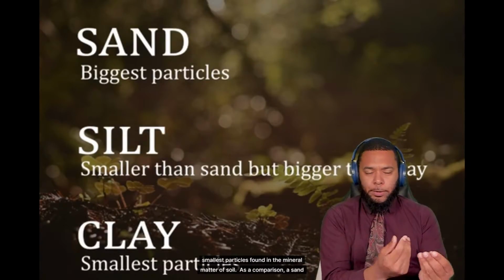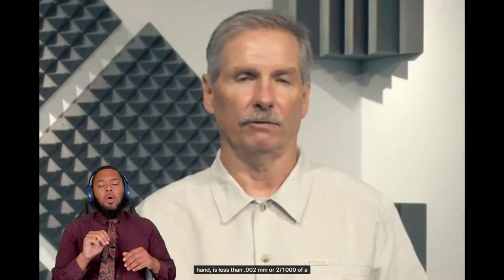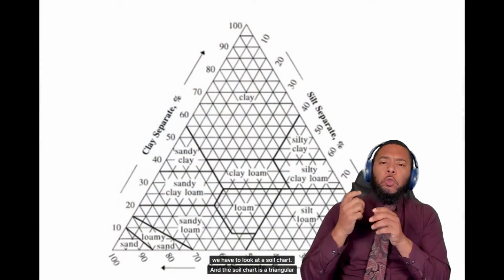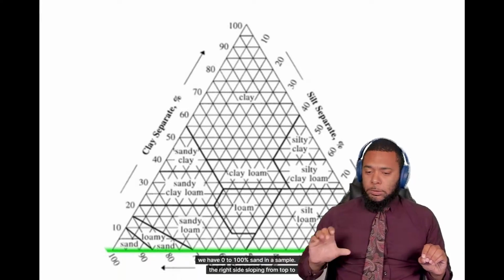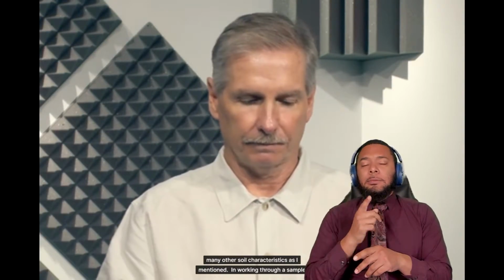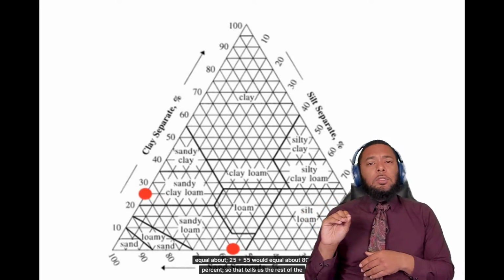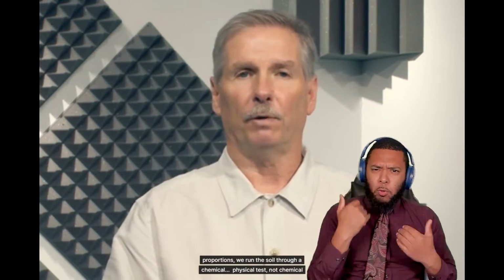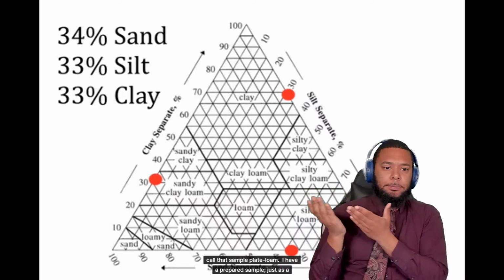Soil Classification Texture 33